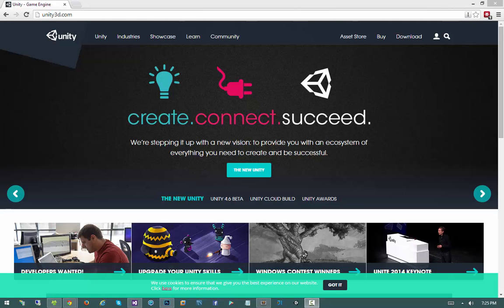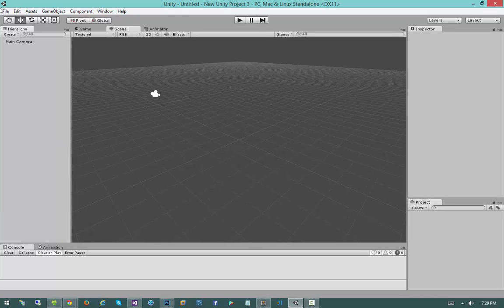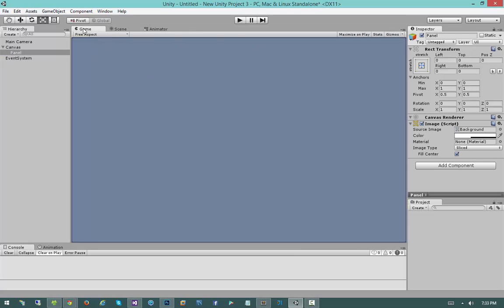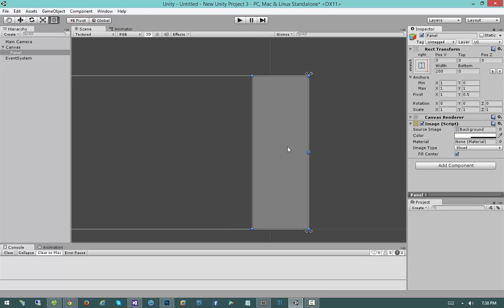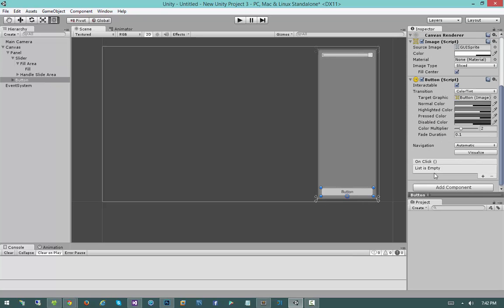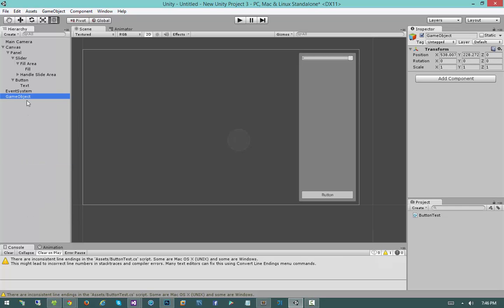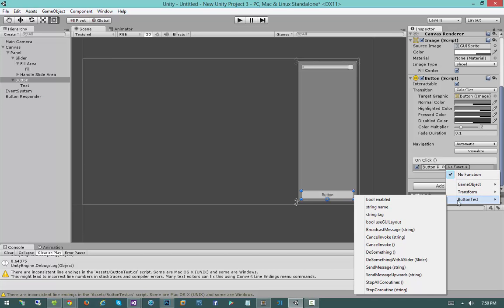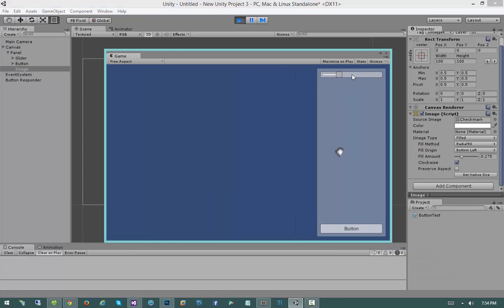002 new ui crash course